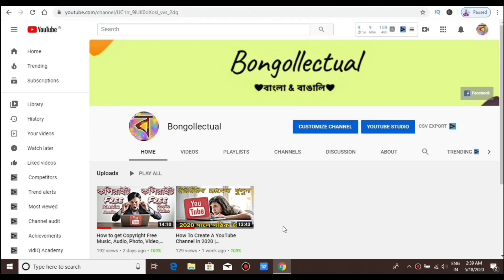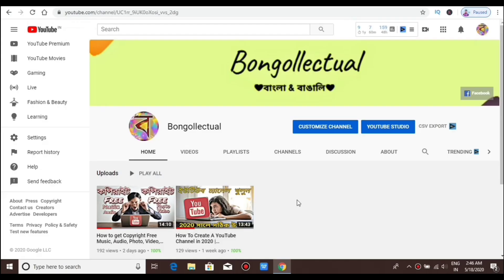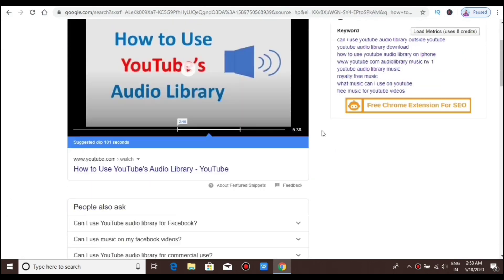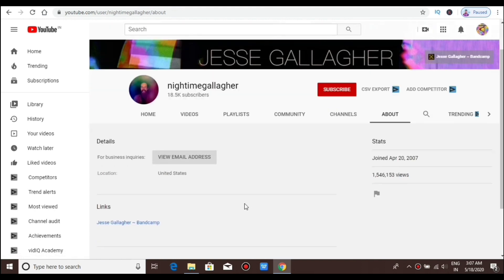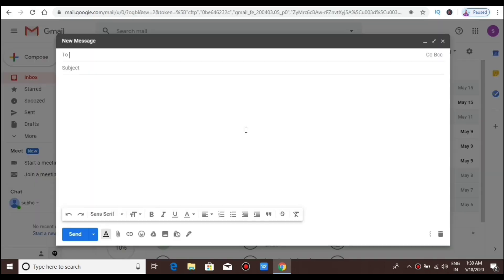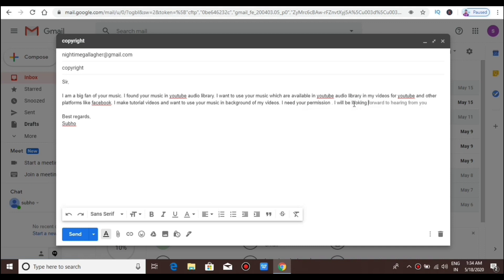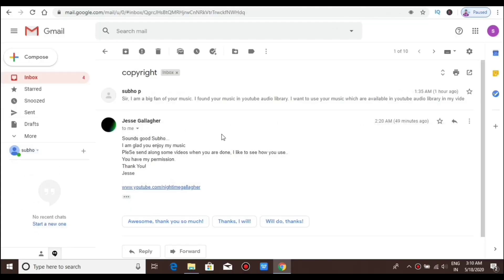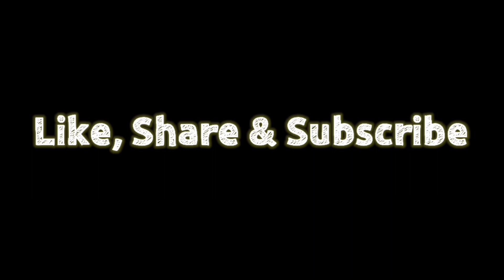How to use YouTube Audio Library for Facebook, Instagram | Copyright Free Music | Bangla Tutorial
Let's learn how to use Copyright Free Music from YouTube Audio Library for Facebook, Instagram and Commercial use with the right approach so that you can avoid any chance of getting Copyright Claims. Explanations are narrated in Bangla / Bengali (বাংলা).

0:00 Introduction
0:58 Research
2:04 YouTube Policy for other Platforms
2:27 Solution

Credits
Photo by Andrea Piacquadio from Pexels
Image by Simon Steinberger from Pixabay
Image by 지은 정 from Pixabay
Image by Marlon Romanelli from Pixabay

I really hope this video will be helpful for you.

✔Best Tripod
India👇
✔Best Microphone
India👇
✔Best Green Screen
India👇
✔Best Lighting
India👇
✔Best Youtube Accessories
India👇
✔Best Mobiles to shoot video
India👇
✔Best Cameras to shoot video
India👇
✔Best Gimbal to shoot video
India👇